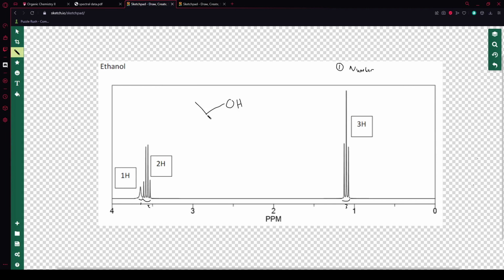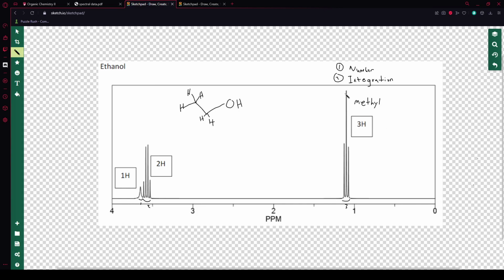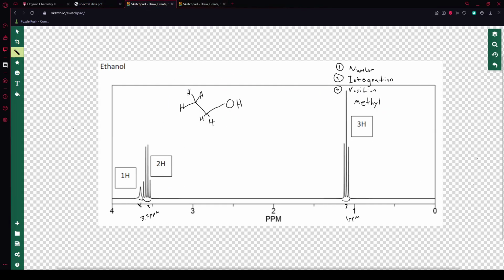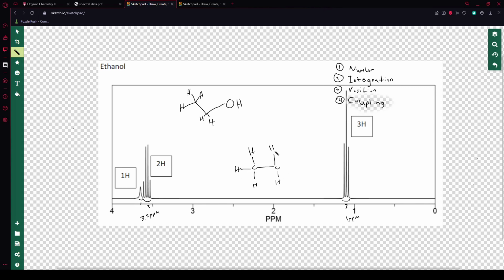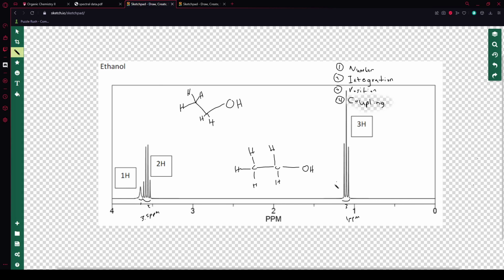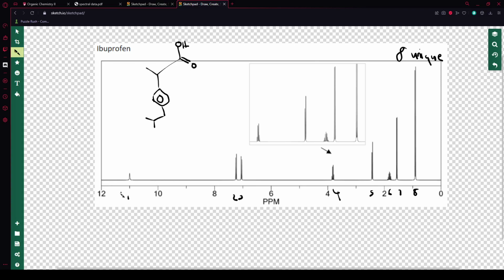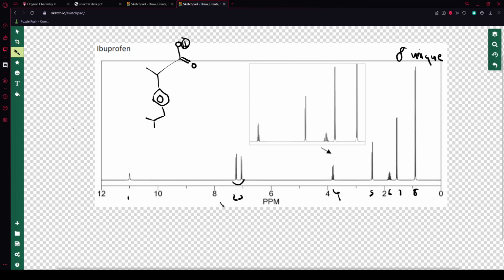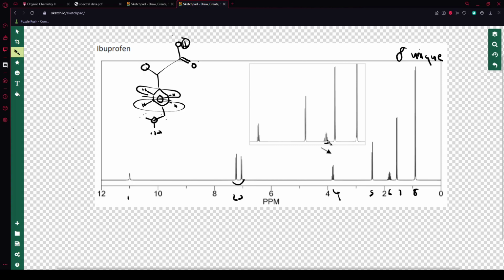William Smardo OChem Extra Credit